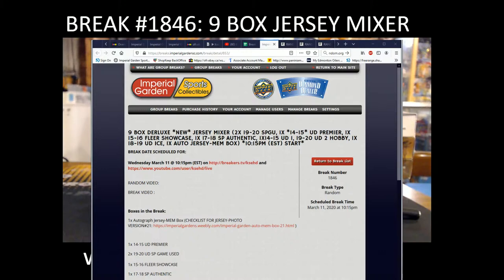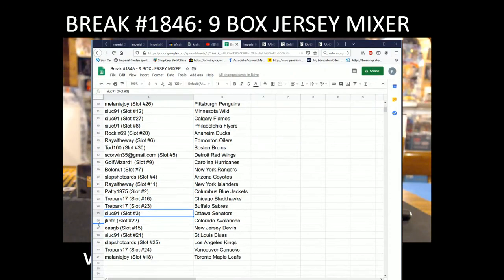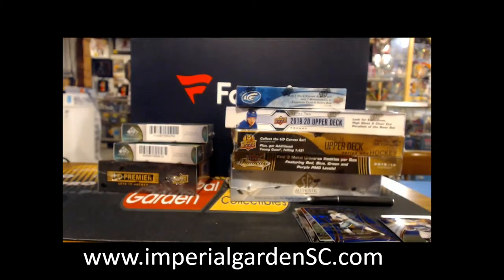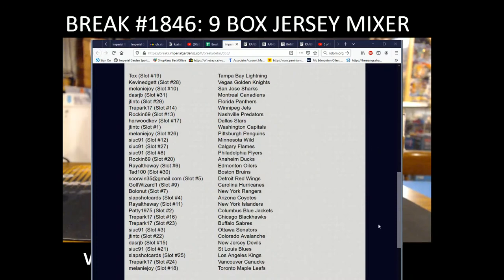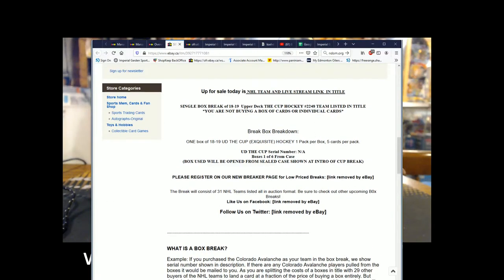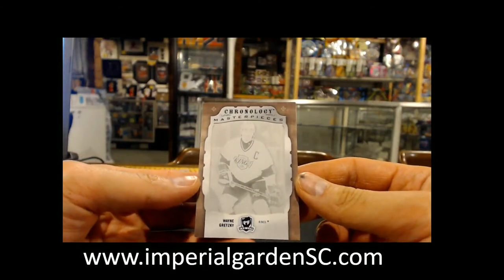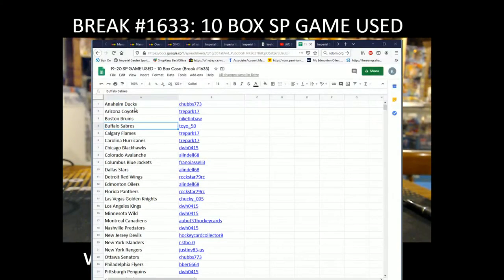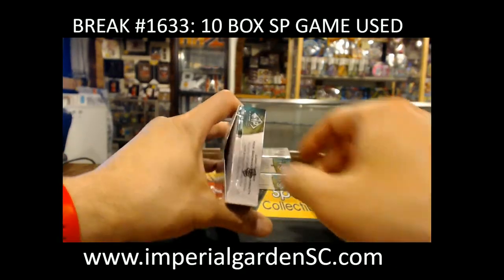8 BOX JERSEY MIXER / 10 BOX SPGU / SINGLE CUP